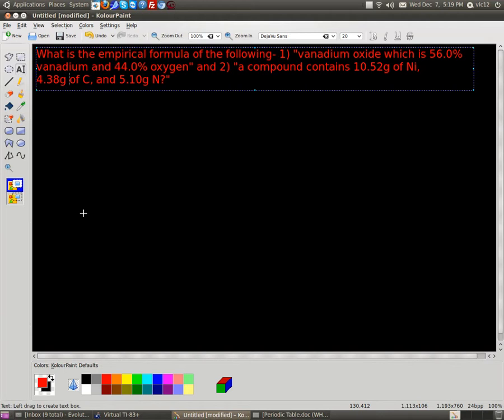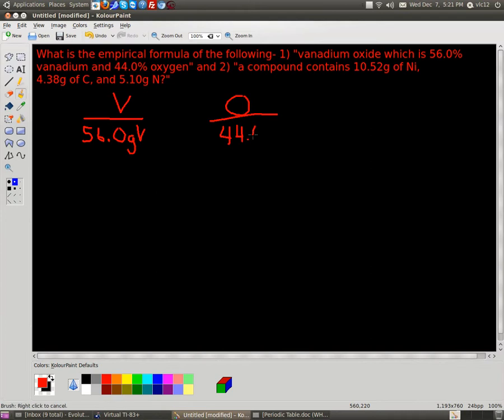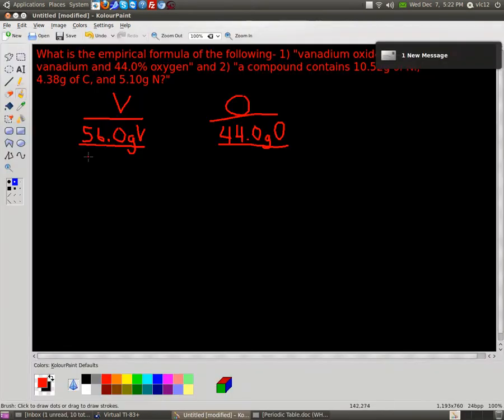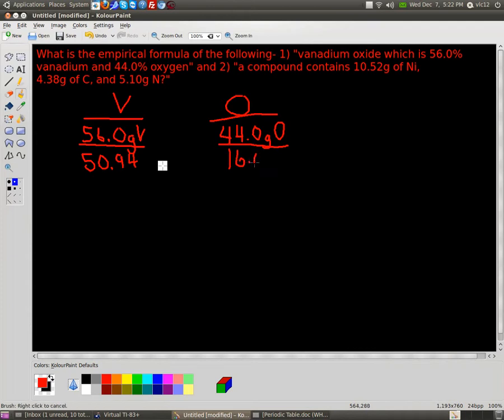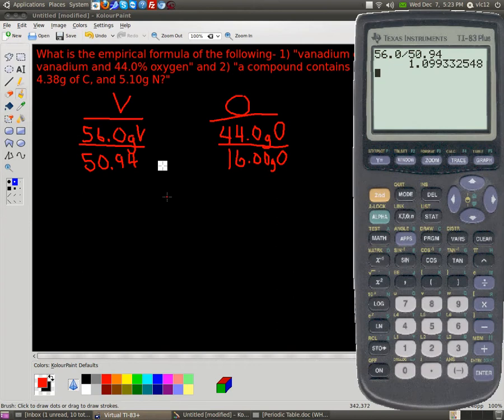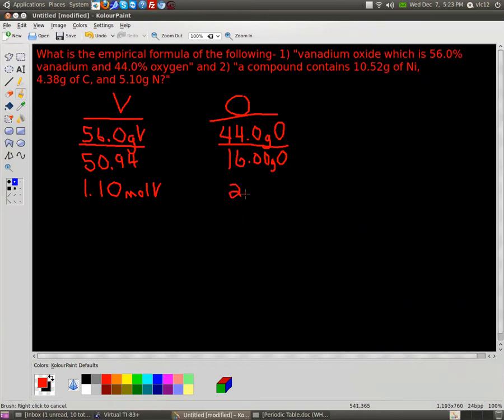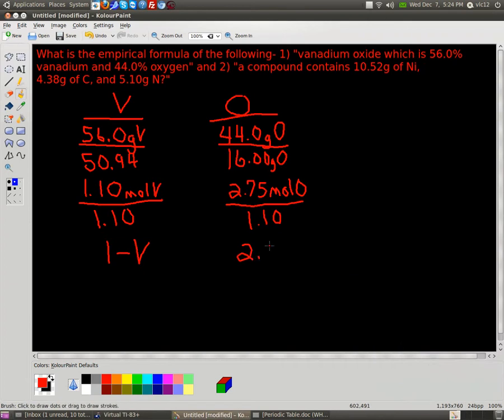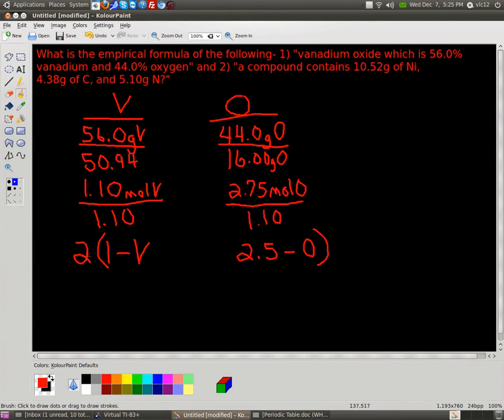Request - Calculate Empirical Formula #1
Request - How to Calculate Empirical Formula | Chemistry | Whitwell High School | UTC - University of Tennessee at Chattanooga | Instructor/Professor: Johnny Cantrell